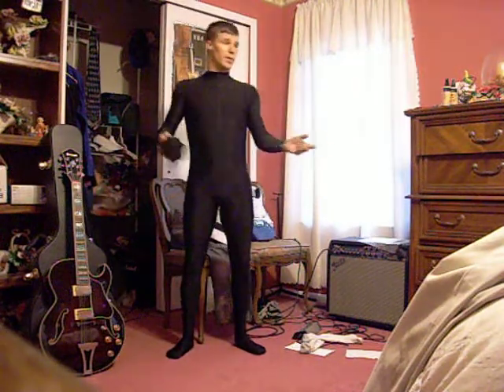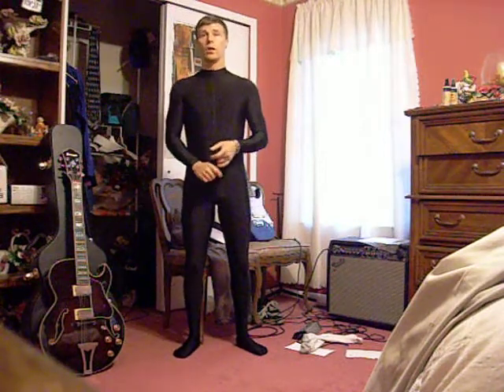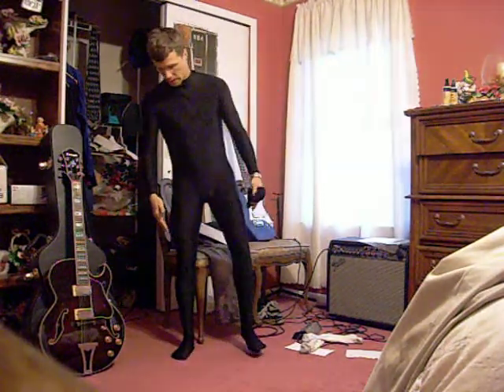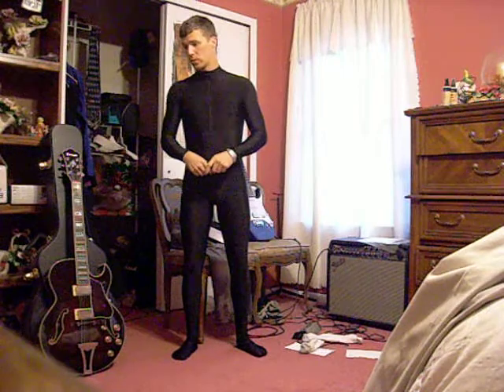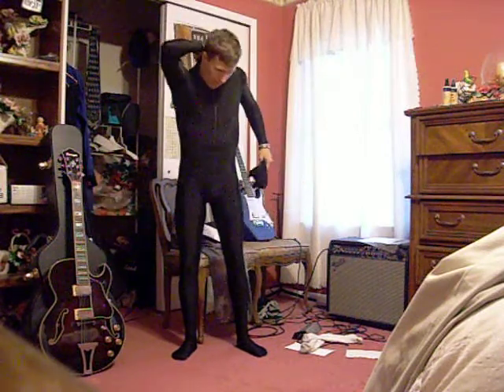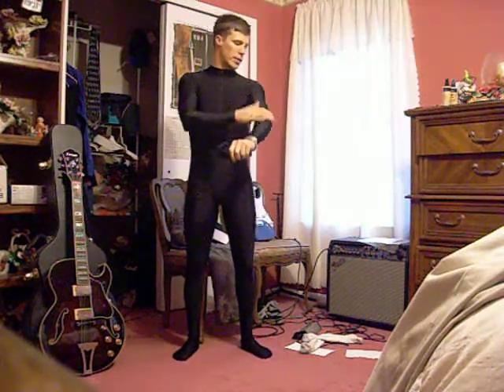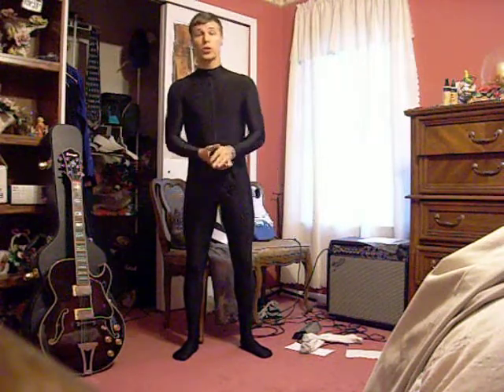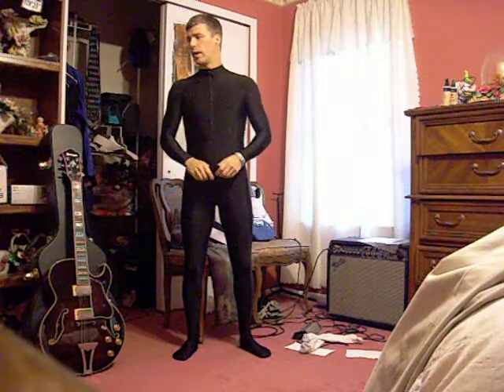Halo Undersuit test run info